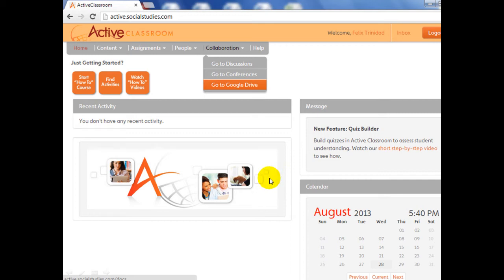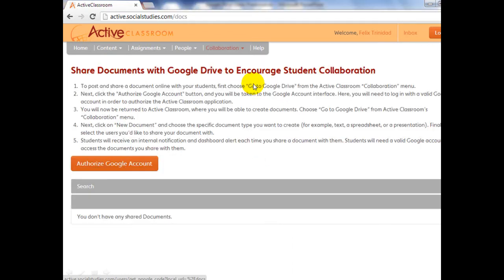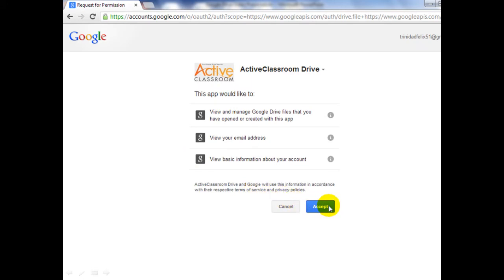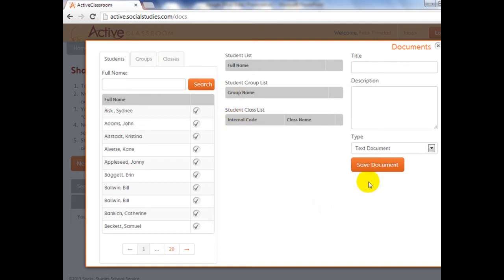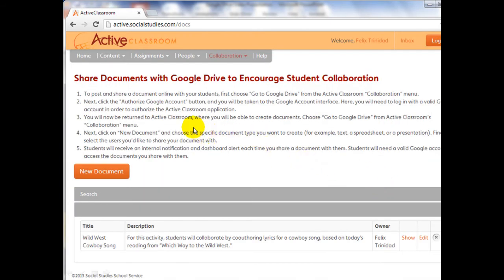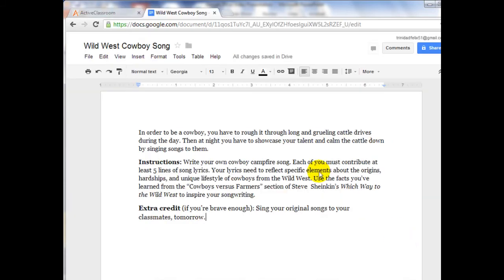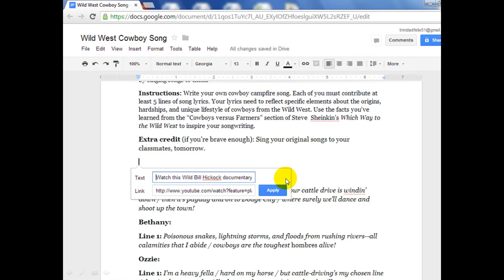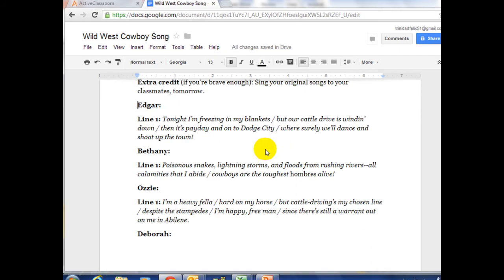Using Google Drive with Active Classroom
Quick tips on how to use Google Drive to allow students to collaborate with shared documents.